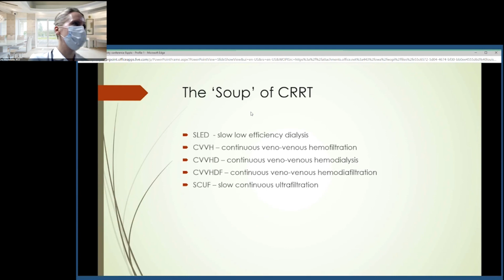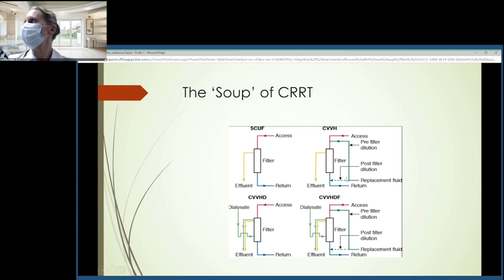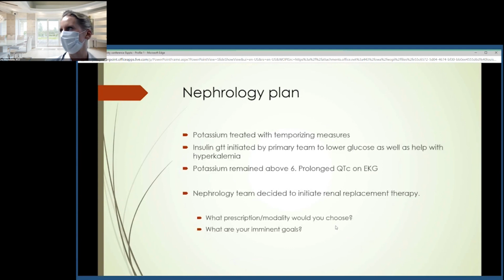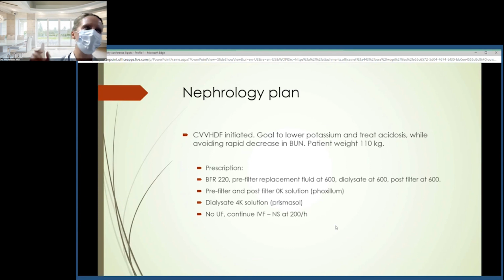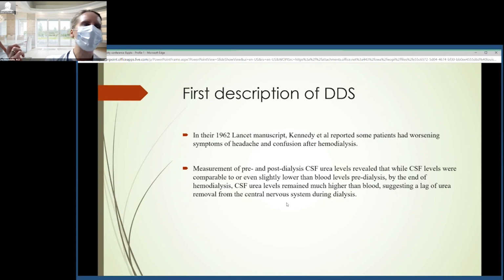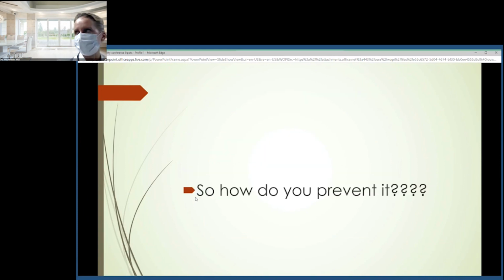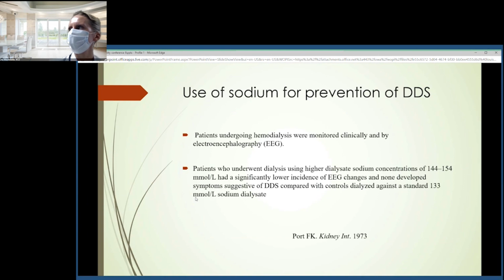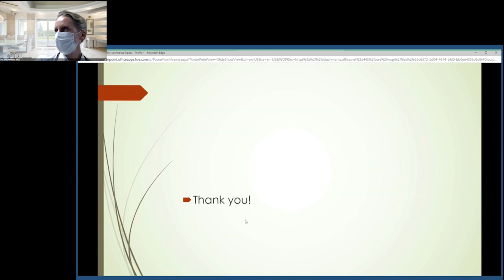Morbidity and Mortality Conference 9/18/2020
Lina Mackelaite, MD
UofL Division of Nephrology